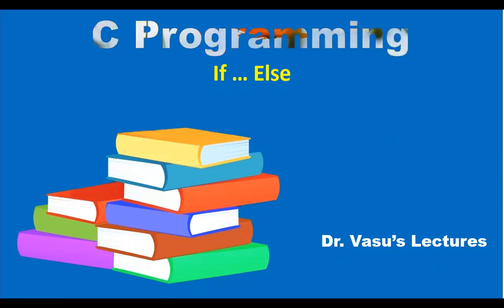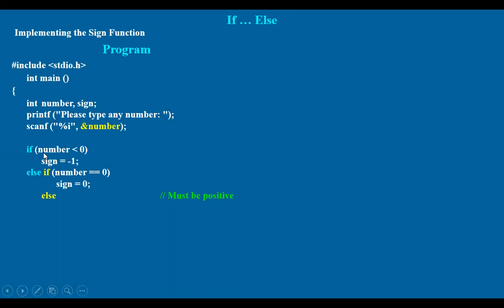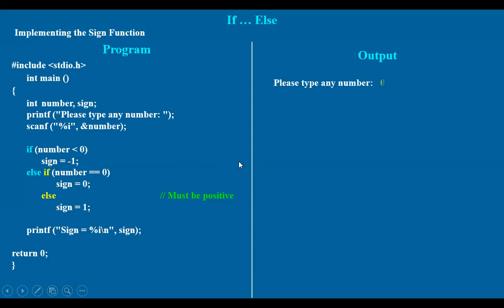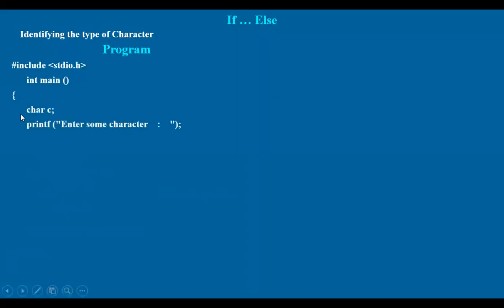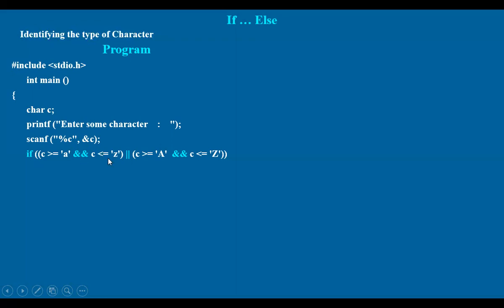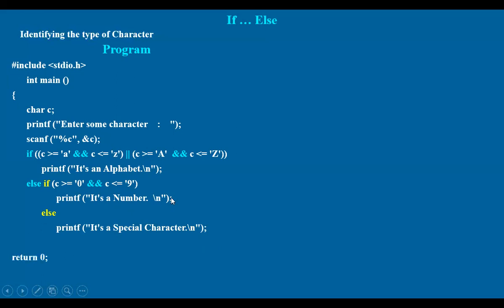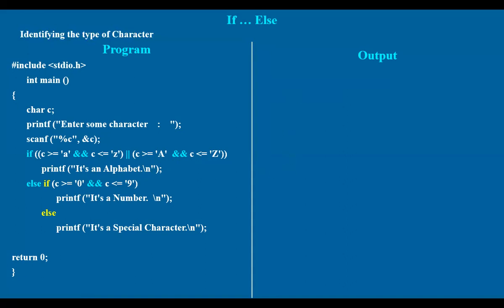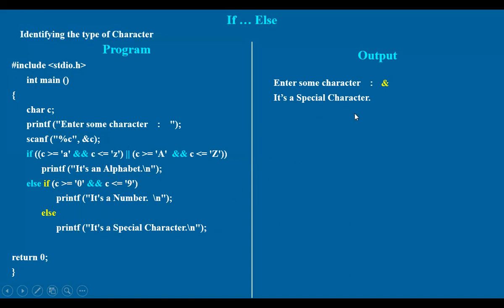26 F If … Else Statement | Some more examples using If … Else | Programming in C | C Made Easy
Hi Friends
FIND ALL THE TOPICS ON C PROGRAMMING IN TELUGU AND ENGLISH

C PROGRAMMING,
ENGINEERING DRAWING,
VEDIC MATHEMATICS,

If, If … Else Statements
Control Flow in C Programming
Some more examples with If ... Else

Dr. Vasu's Lectures